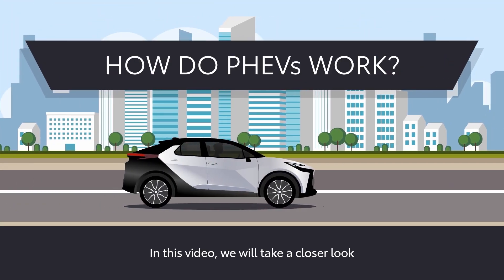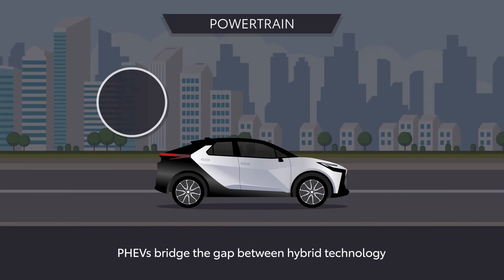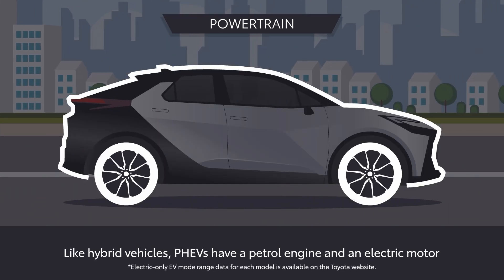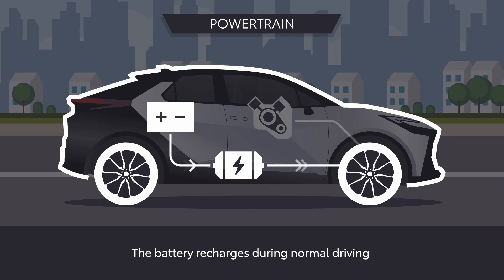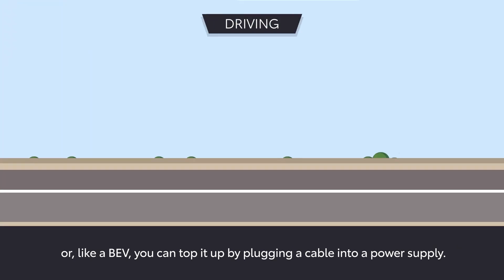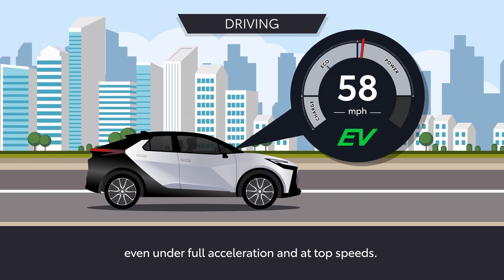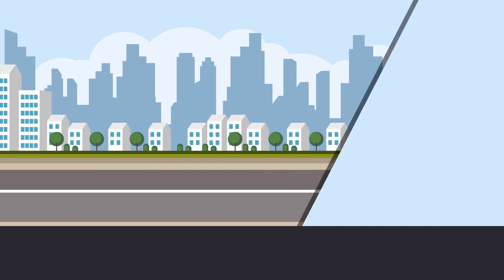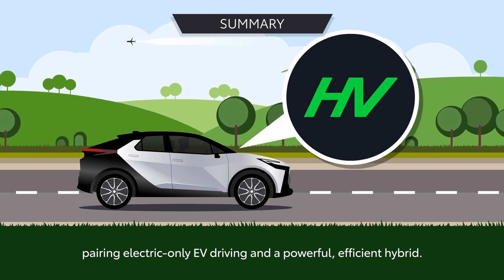How does a Plug-In Hybrid Electric Vehicle work? | Toyota UK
Plug-In Hybrid Explained

Discover how Toyota Plug-In Hybrid Electric Vehicles (PHEVs) work - combining the best of electric and petrol powertrains to provide efficiency and reliability.

Whether you're considering making the switch to a PHEV or just curious about the technology, our 'Plug-In Hybrid Explained' series has all of the information you need.

0:00 How do PHEVs work?
0:09 Powertrains
0:15 PHEV vs Hybrid
0:33 Driving in a PHEV
0:49 Summary